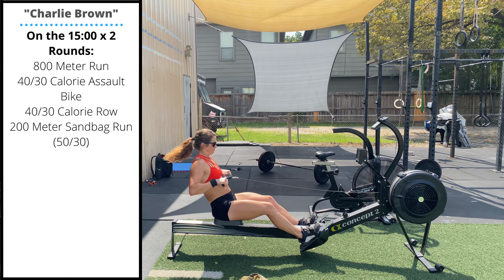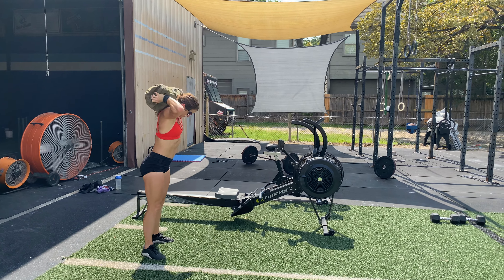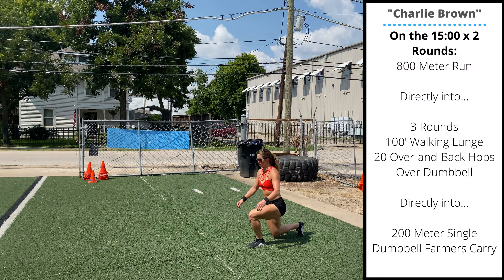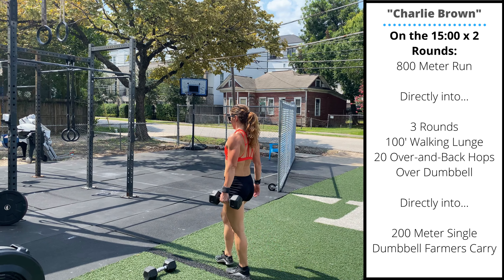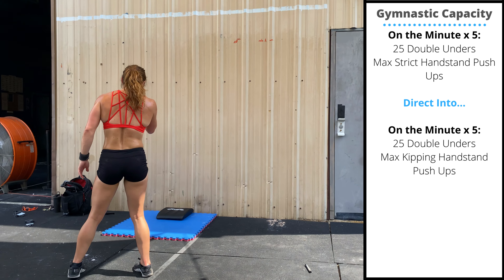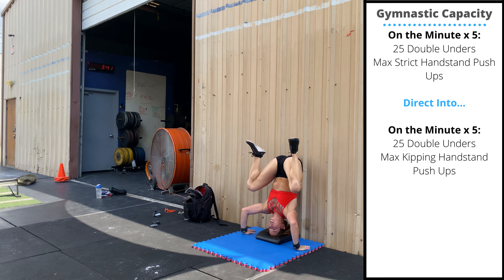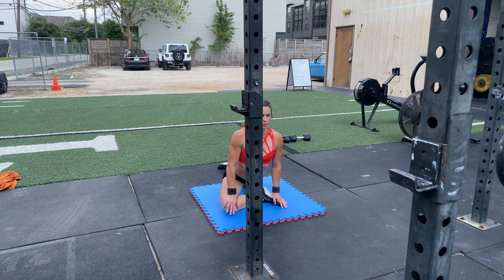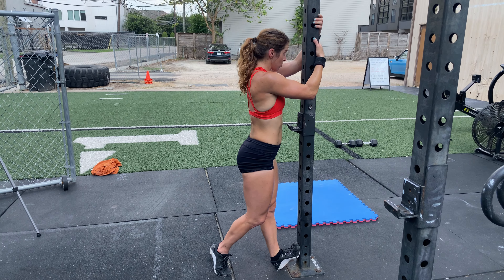"Charlie Brown" Cardio Intervals | Run + Bike + Row + Sandbag Run | CrossFit 4k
0:00 - Intro
0:08 - Class WOD
0:58 - Home Gym
1:46 - Gymnastic Accessory
2:34 - Mobility

"Charlie Brown"
On the 15:00 x 2 Rounds:
800 Meter Run
40/30 Calorie Assault Bike
40/30 Calorie Row
200 Meter Sand Bag Run (50/35)

HOME GYM
800 Meter Run

Directly Into…

3 Rounds:
100' Walking Lunge
20 Over-and-Back Hops Over Dumbbell

Directly Into…

200 Meter Single Dumbbell Farmers Carry (50/35)

Gymnastic Capacity
On the Minute x 5:
25 Double Unders
Max Strict Handstand Push-ups

Directly Into…

25 Double Unders
Max Kipping Handstand Push-ups

WARM-UP
Line Drills
High Knee Karaoke
Over the Hurdle
Knee to Chest
Cradle Stretch
Walking Samson
Lunge & Twist (Over Front Leg)
Toe Touches
High Knees
Butt Kickers
Straight Leg Hops
Side Shuffles
Side Shuffle with Jumping Jacks
Toes Out Walk
Toes In Walk
Heel Walk
Toe Walk
Outside Foot Walk
Inside Foot Walk
Fast Feet

MOBILITY
Pigeon Pose: 45 Seconds Each Side
Calf Stretch on Post: 30 Seconds Each Side